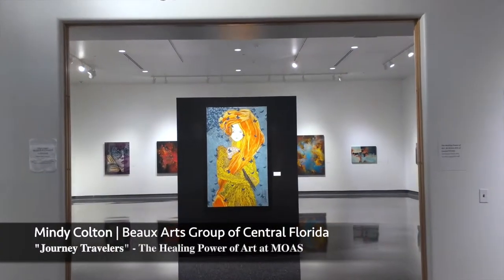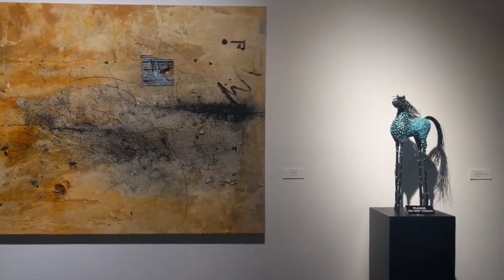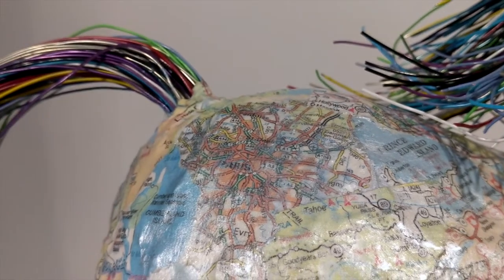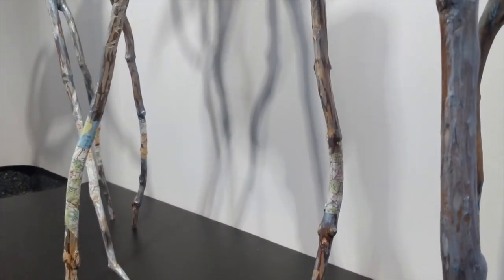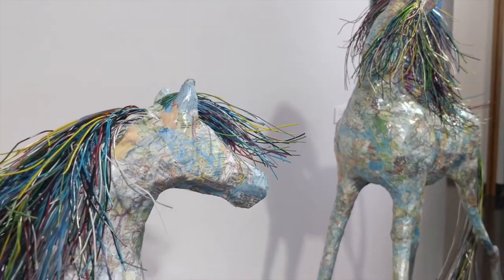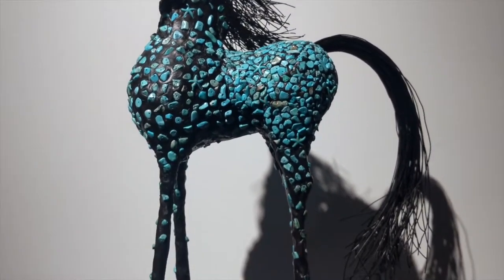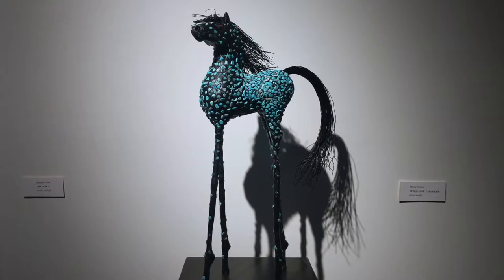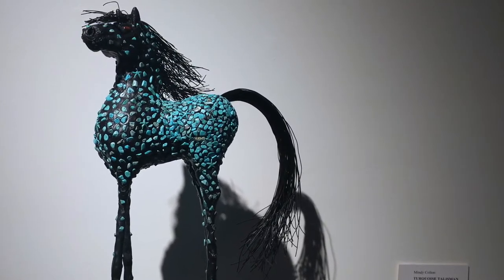"Journey Travelers" + "Turquoise Talisman" - The Healing Power of Art at MOAS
Orlando based Beaux Arts artist Mindy Colton shares with us two of her equine-themed mixed media pieces titled "Journey Travelers", and "Turquoise Talisman". Hear about her process in her interview with MOAS. Be sure to check out the The Healing Power of Art: By Beaux Arts of Central Florida on display through November 22nd.